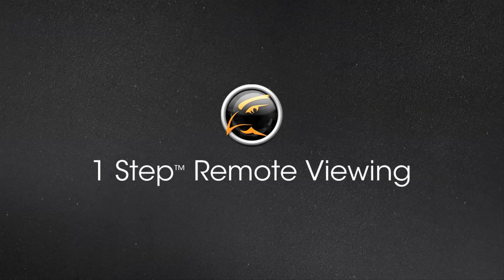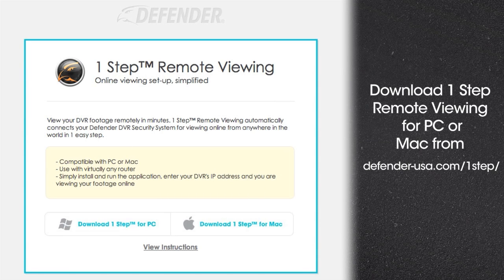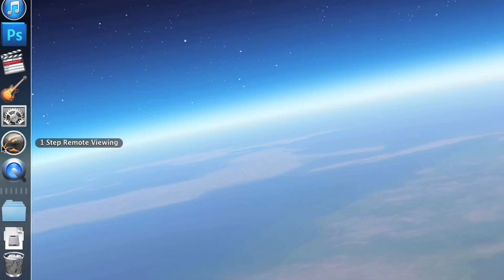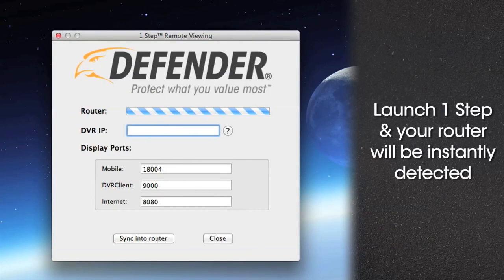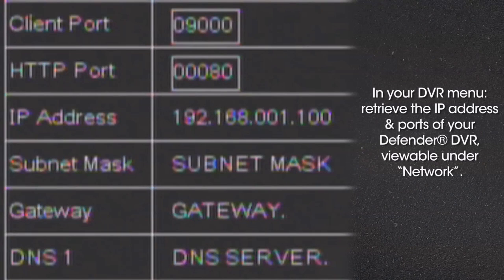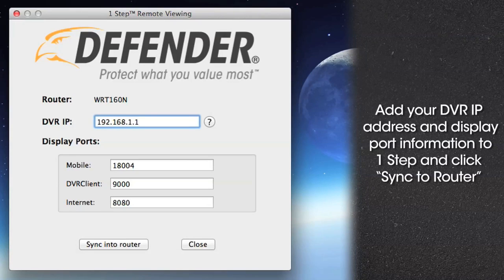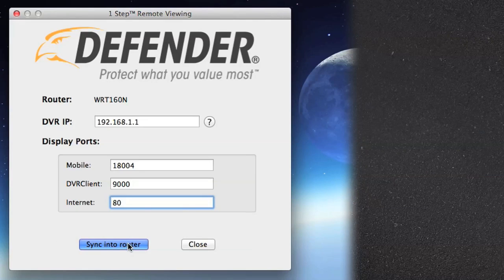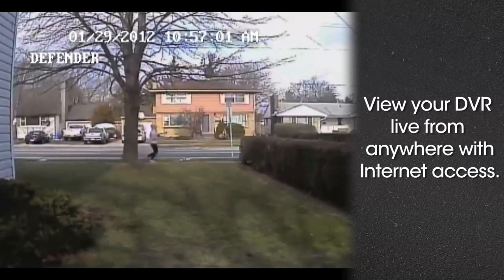DEFENDER 1 Step Remote Viewing - 21000 Series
***These steps are not applicable to Defender HD and Defender HD Wireless***

This short video walks you through the process of networking your Defender DVR for internal and external viewing using the freely available 1 Step Remote Viewing software program. 1 Step port forwards your DVR in seconds, so you can easily view your surveillance feed from anywhere in the world with an Internet connection.

*This software may not detect all routers, manual port forwarding may be required. For more information on Port Forwarding, visit our Support Center
** This software is intended to open ports on your router to allow viewing through your smartphone and Internet Explorer. It should be run only once during setup.

For more detail, please see the following software installation instructions in PDF format